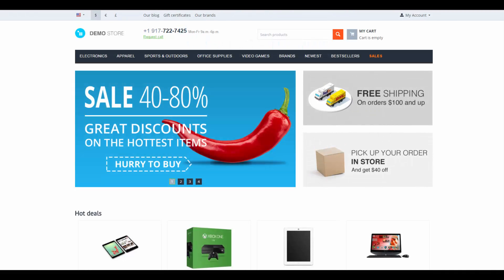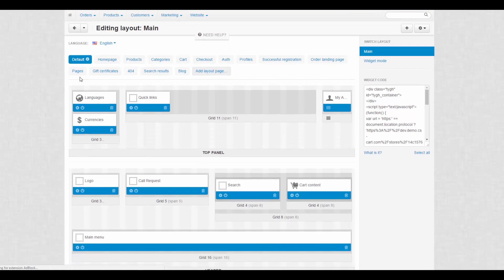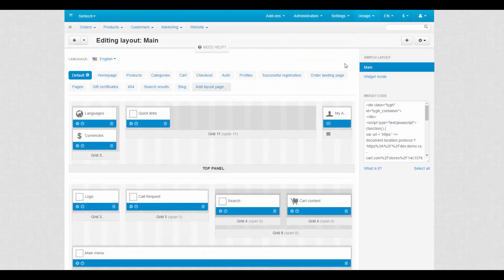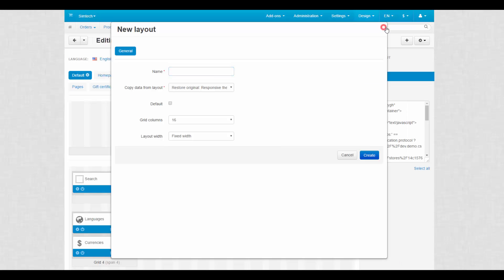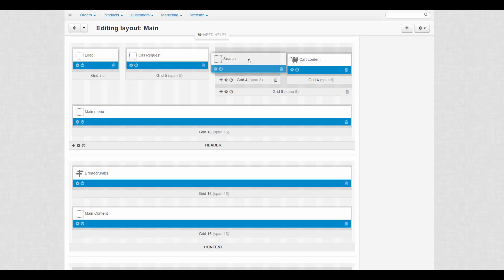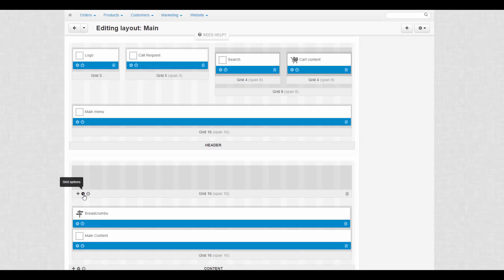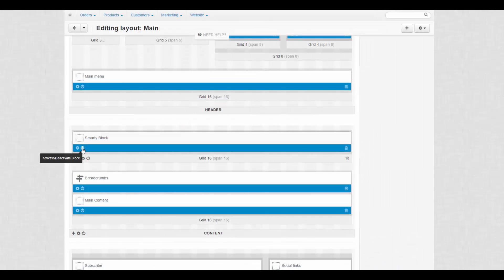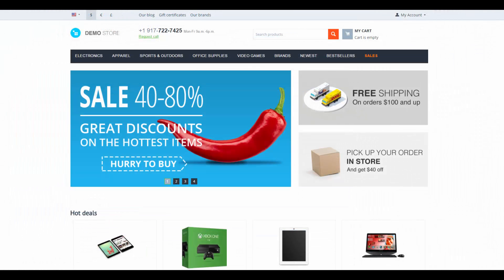3.3. CS-Cart Online Store Builder Design — Layouts. Part 1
In the CS-Cart shopping cart system layouts serve as a structure for online store pages. Using this tool you control what information and in what way will be presented on the storefront. This video is dedicated to main concepts of layouts: blocks and containers (also called grids). Blocks contain pieces of information like logos, product details, breadcrumbs, etc. While containers are used for a better page zoning. By juggling blocks and containers you can create design that would be the best for you.